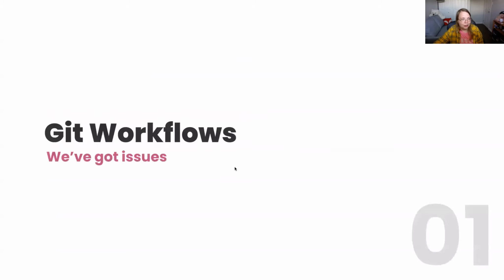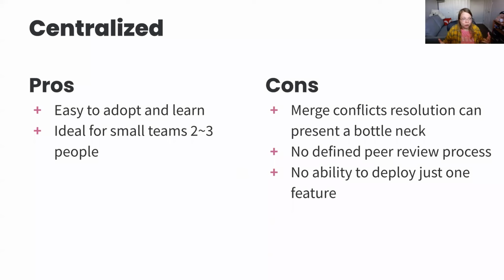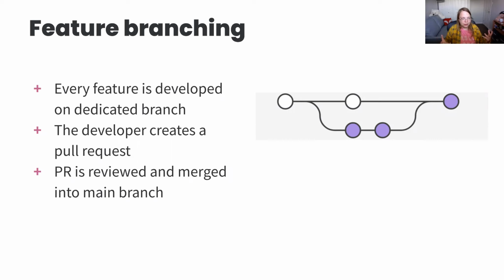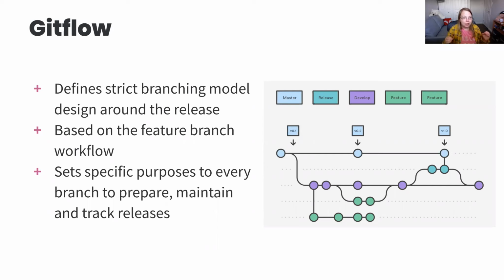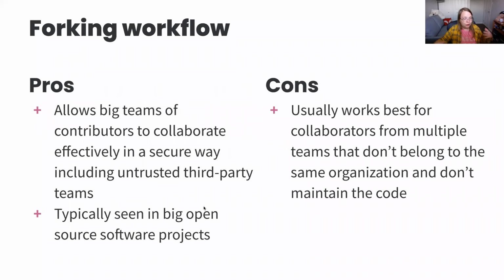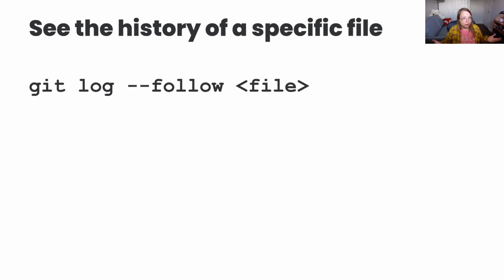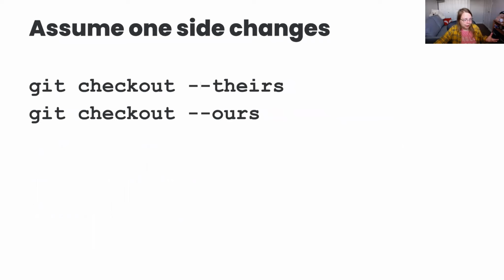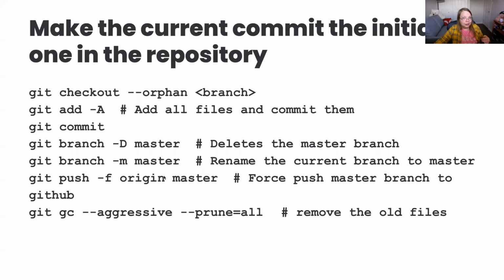The anatomy of Git workflow and essentials commands you must memorize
Are you new to the Git workflow? Is the concept of version control sounds awesome but intimidating? Do you feel like Git would improve your development workflow but don't know where to start?

If this sounds like you, join me for this crash course into Git from the beginner to ninja. We will talk about using Git in the command line like a pro and cover most popular workflows, essential commands, and bonus tips and tricks that will improve your develpment workflow.

This session is great for beginners but intermediate users may also learn a few new tricks!